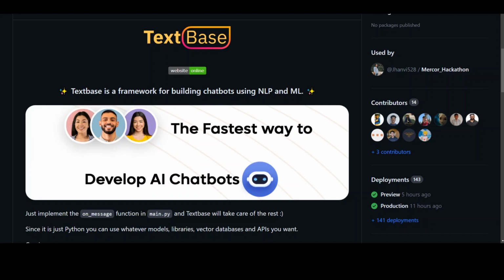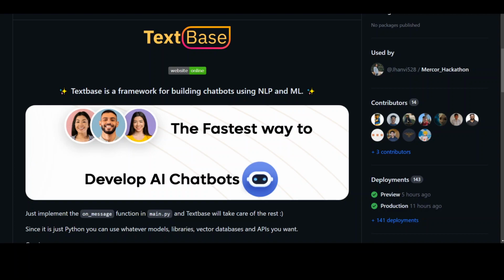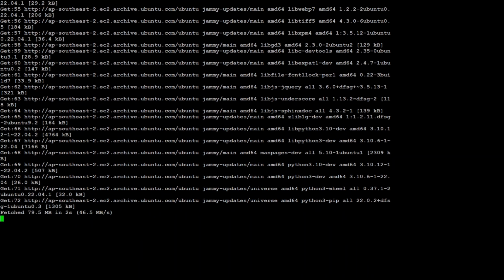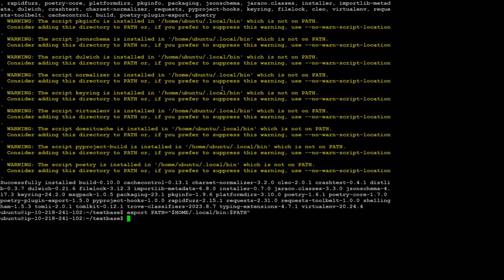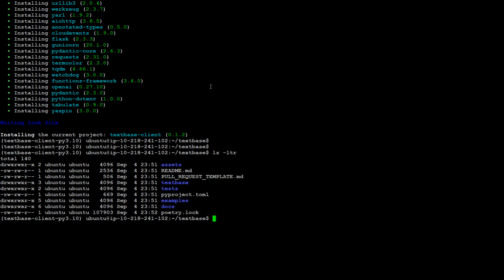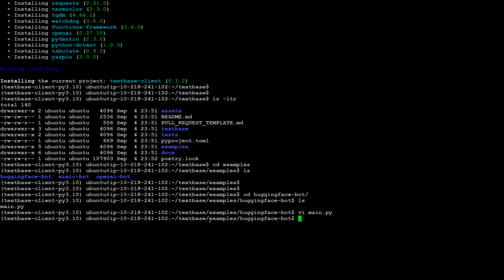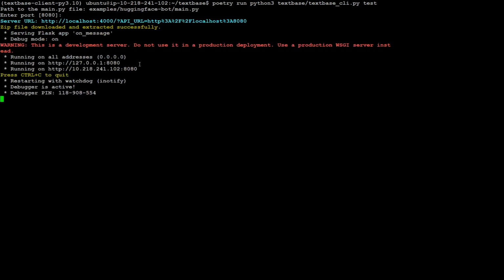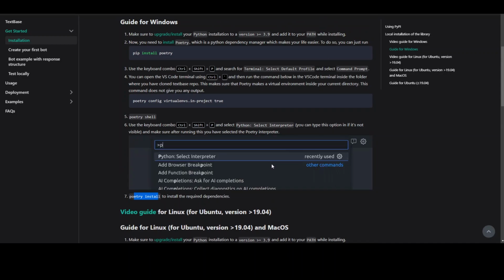Install TextBase on Linux and Windows Locally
This video is a step by step guide as how to install TextBase locally in AWS to build your own AI chatbots easily in Linux and Windows or Mac. HuggingFace model was used in this demo.